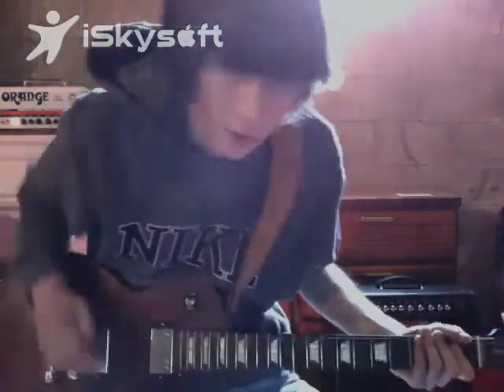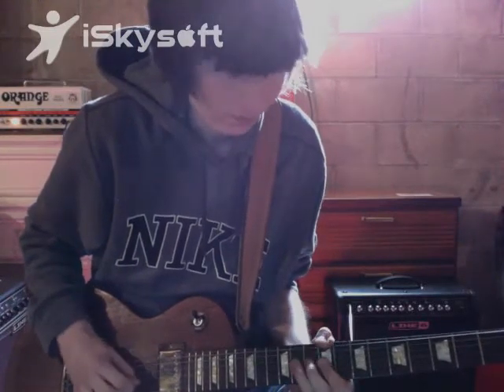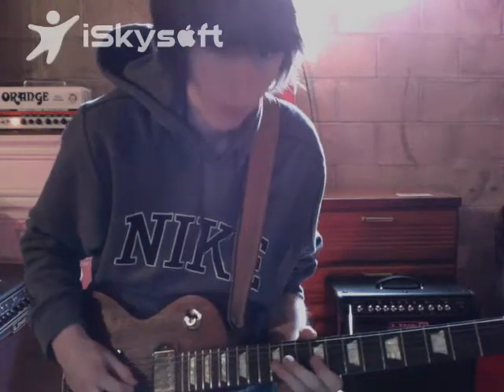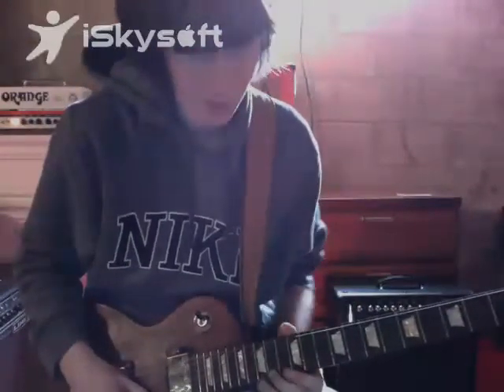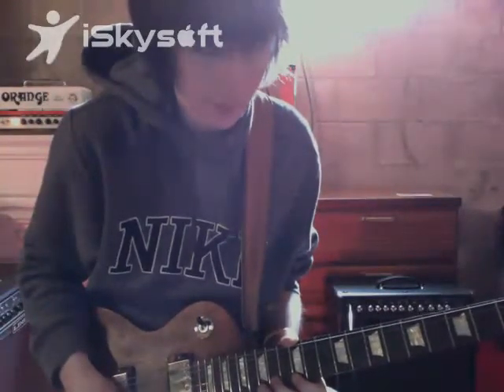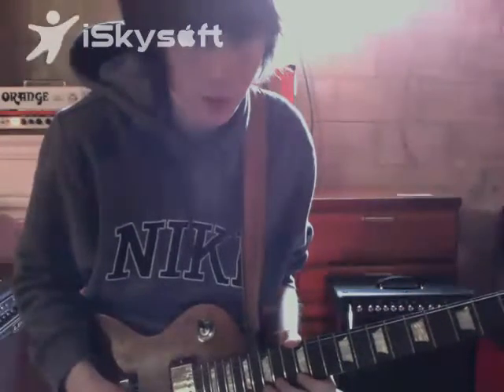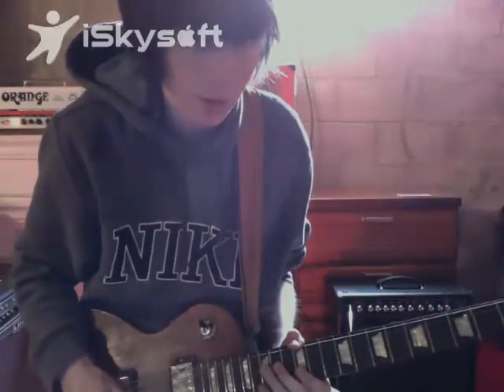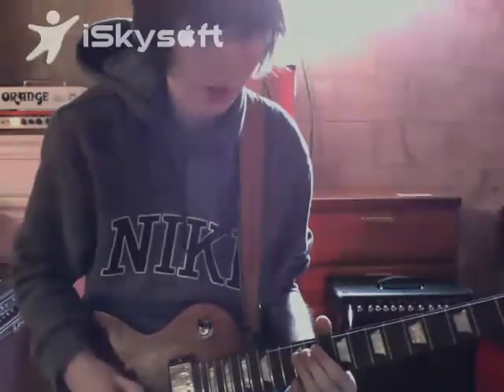Blues Saraceno lick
Blues Saraceno lick plus minor and major pentatonic noodling